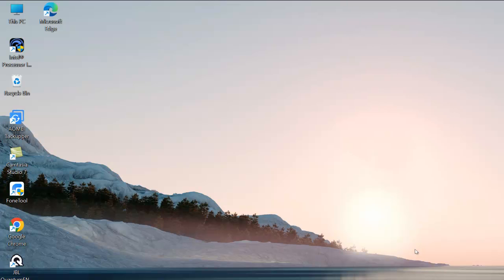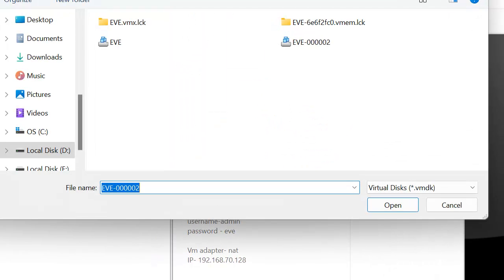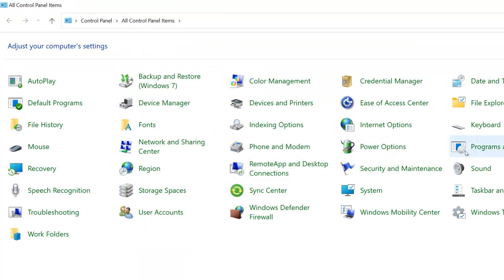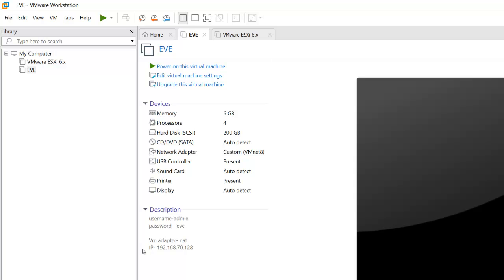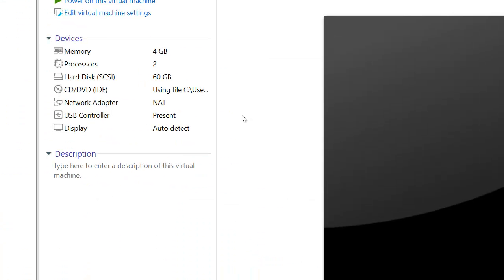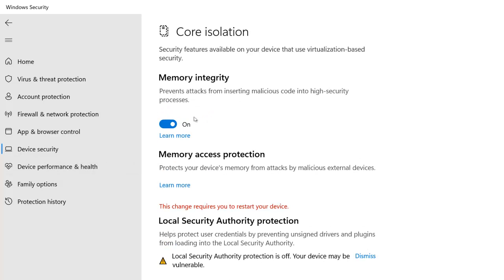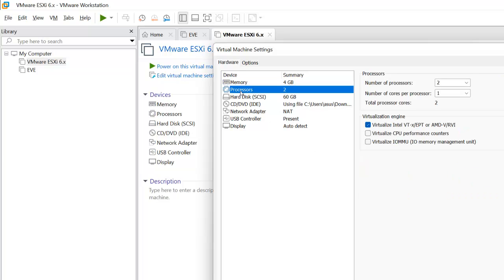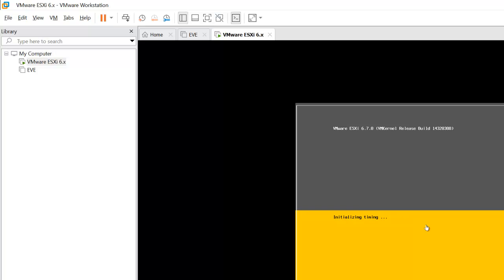Virtualized Intel VT x /EPT is not supported on this platform. Fixed !!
Note: Please do check out below link which makes you able to run Nested VM.

Troubleshooting Summary

1. Disable Memory Integrity :  Click on Windows -- Search CORE ISOLATION -- DISABLE MEMORY INTEGRITY.

2. Disable Hyper-V Feature from Windows : Control Panel --  Programs & Features -- Disable/Uncheck Windows Hypervisor Platform.
                                                  Command: bcdedit /set hypervisorlaunchtype off

3. Enable Virtual Machine Platform :  Control Panel -- Programs & Features -- Enable/Check Windows Hypervisor Platform.

4. Make sure you have enabled/checked Virtualize Intel VT-x/EPT or AMD-V/RVI.

Sharing KB article for your reference.